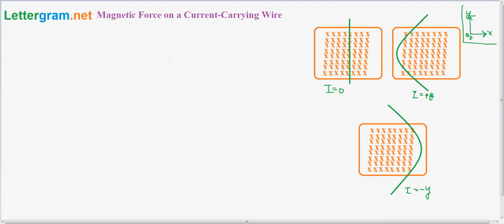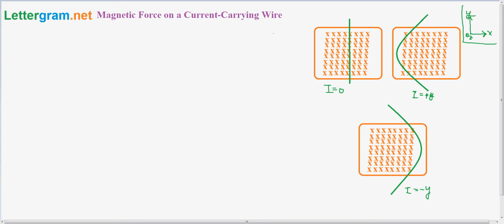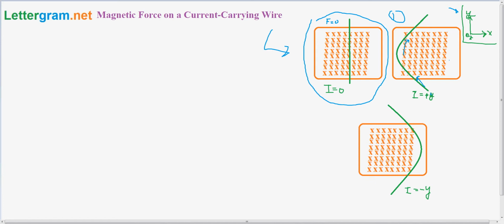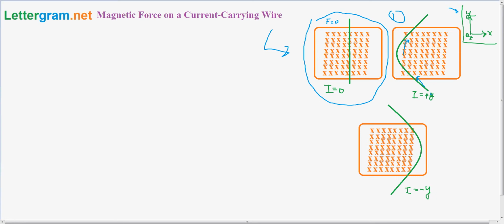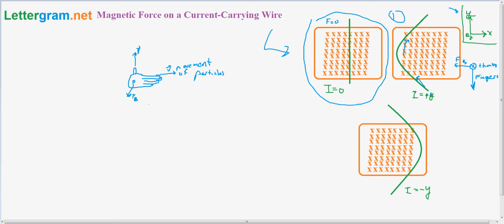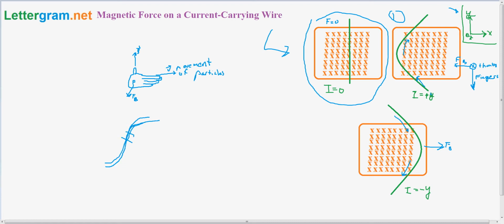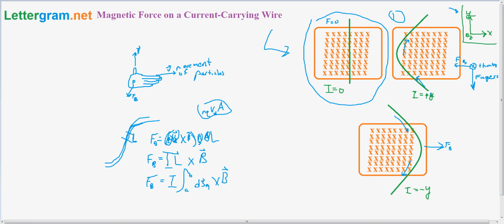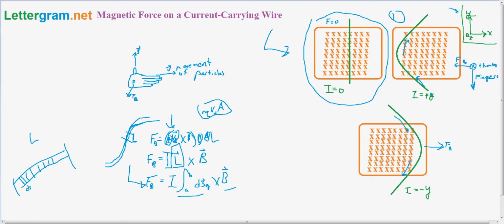Magnetic Force on a Current-Carrying Wire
An explanation on how to solve for different aspects of a current-carrying wire (conductor) in a magnetic field.

for more information on this topic, to view similar videos, or to suggest a topic for future videos.